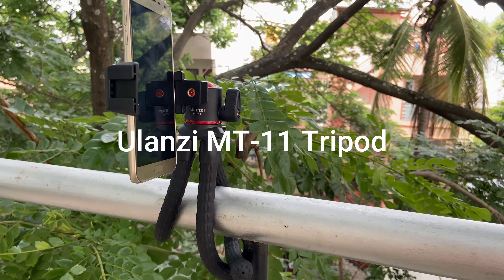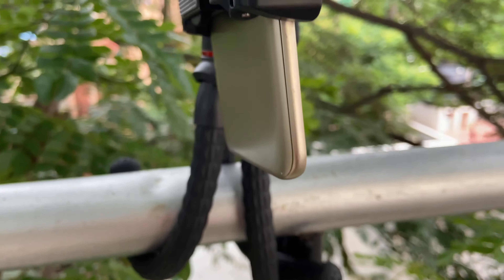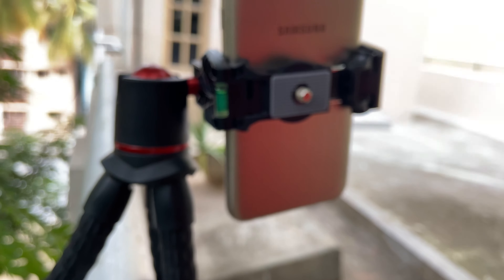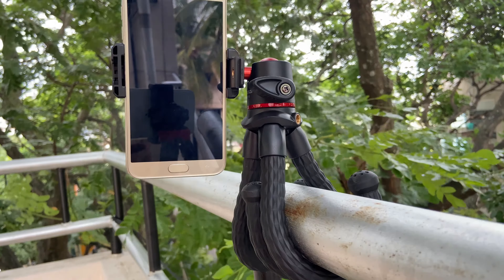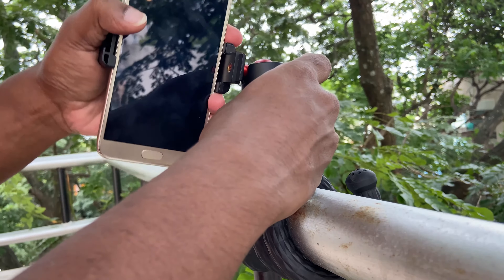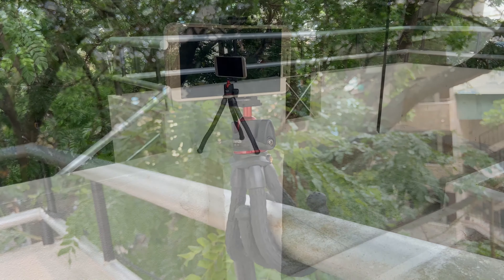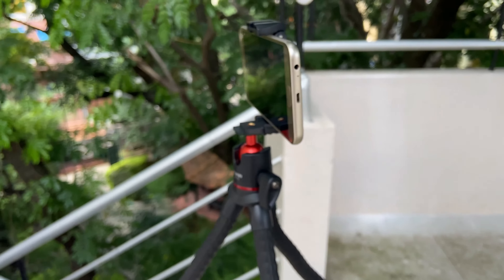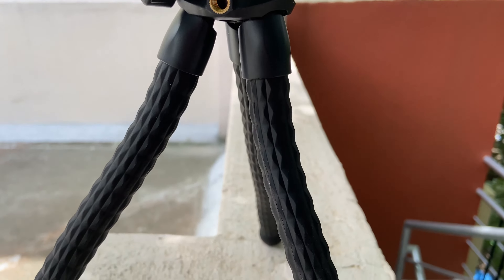Best Tripod for Mobile Phone and Camera 2021 for Beginners and Professional - Ulanzi Tripod MT-11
Ulanzi Tripod MT-11 is the Best Budget Tripod for Mobile Phone, and Camera 2021 for Beginners and Professional. Ulanzi MT-11 Octopus Tripod support cameras, DSLRs, smartphones, tablets, lights and speakers weighing up to 2kg. Can be configured for still photography, cinematography, vlogging or live streaming in 3 modes: grip, wrap or stand.

Features:
1. Versatile--Works with cameras, flashes, speakers, video lights or any device weighing less than 2 kg with a built-in ¼" tripod mount (detachable) ; works with smartphones, tablets with a foldable mount on the top
2. Flexible--wrappable legs allow you to secure professional camera equipment to virtually any surface
3. Portable--Compact & lightweight for easy transport in pocket, handbag or backpack
4. Strong--Holds devices weighing up to 2 kg
5. Stable--Rubberized foot grips provide enhanced stability in difficult terrain

Specifications:
Height range: 290-310mm
Maximum Load Capacity: 2kg
Weight: 420g
Material: plastic, TPR
Phone clip distance：60-85mm

Amazon US
Amazon India
Flipkart India